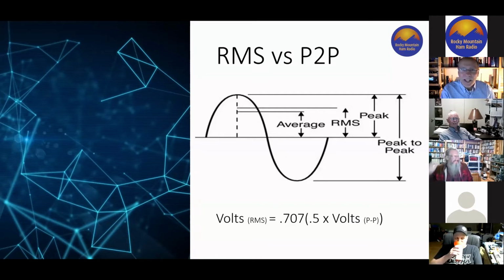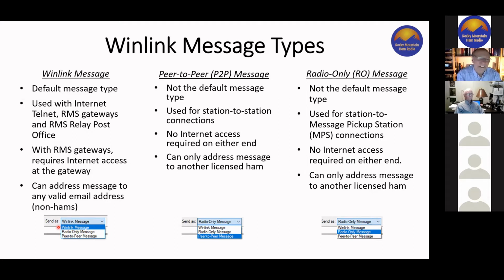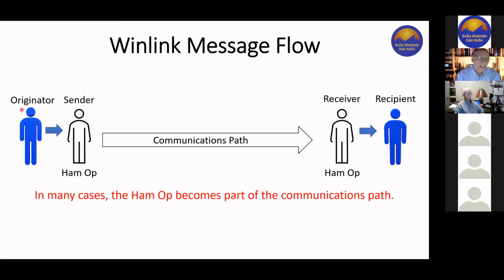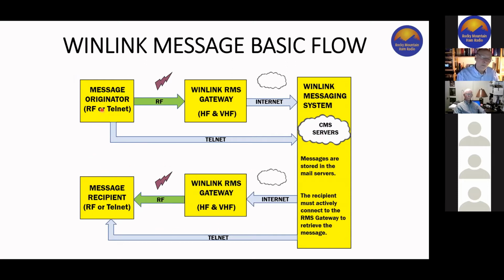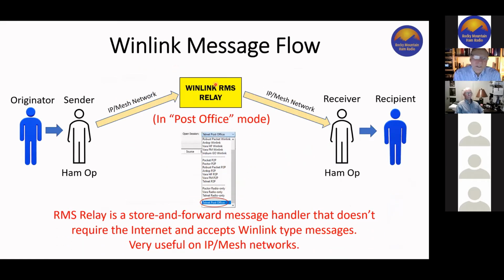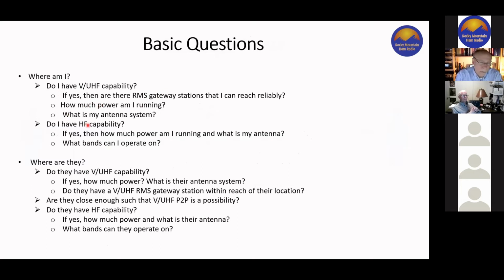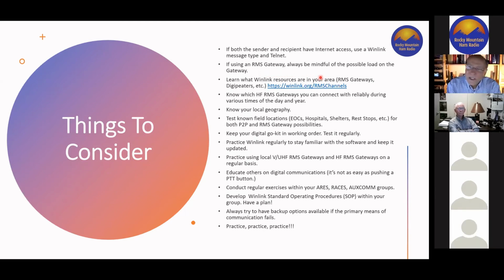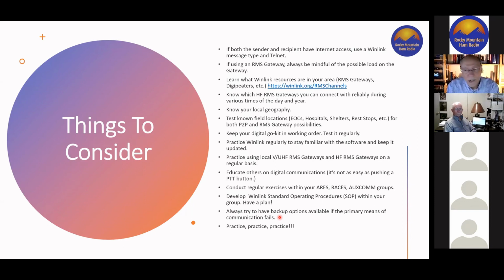RMHAM U Tech Talk: Winlink RMS vs P2P Operation - Making the best choice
Gary, WB5PJB presents a great presentation on how to use Winlink properly to suit the needs of your event and make the right choice.